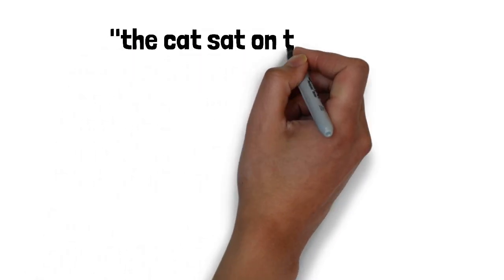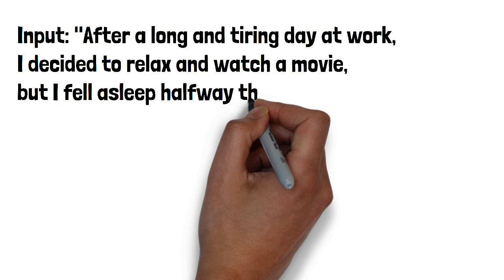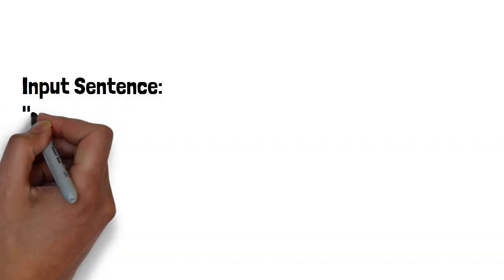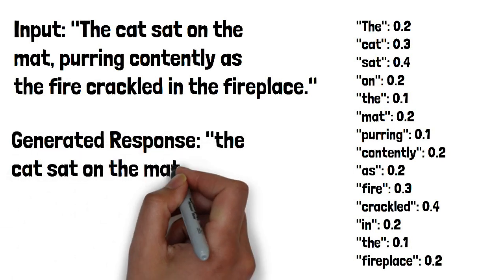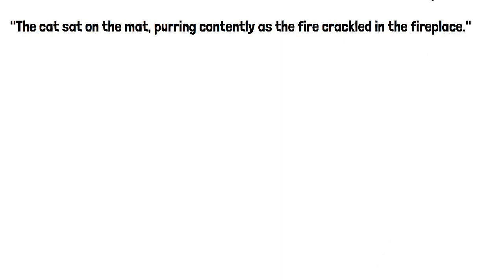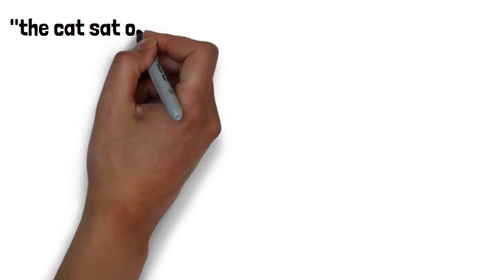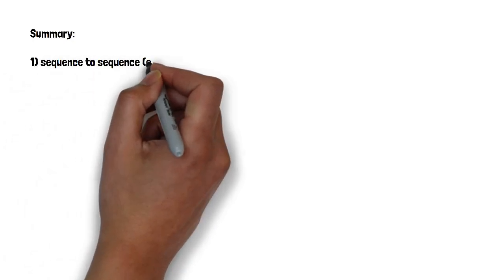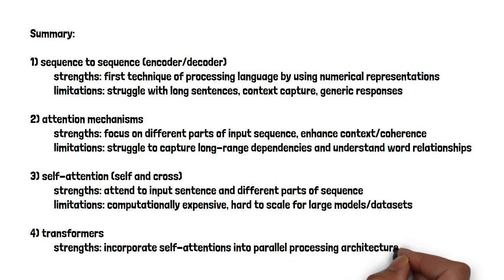Evolution of Transformers: Tracing the Footsteps of the Revolutionary NLP Technology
Welcome to Acadaimy! In this captivating video, we delve into the realm of Natural Language Processing (NLP) and explore the evolution of NLP techniques leading up to the game-changing transformer technology. Join us on a journey through time as we trace the footsteps of the very first approaches to creating NLP applications, discussing their shortcomings and the motivation for further progress.

Discover the sequence-to-sequence architecture, a breakthrough concept that paved the way for NLP advancements. Dive into the workings of the encoder and decoder components, understanding how they collaborate to convert input sequences into meaningful numerical representations and generate new sequences or translations. Witness the power of LSTMs and how they handle different length inputs and outputs.

But wait, there's more! We uncover the limitations of the encoder-decoder model, such as struggling with long sequences and producing generic responses. Fear not, as attention mechanisms come to the rescue! Learn how attention models assign weights to words and revolutionize NLP applications, providing contextually accurate and diverse outputs.

However, the story doesn't end there. Long-range dependencies present new challenges, which self-attentions conquer. Explore how self-attentions capture interdependencies between words, bringing a deeper understanding of language and context to NLP tasks.

Lastly, we introduce you to transformers, the efficient and scalable solution to computational challenges posed by self-attentions. Understand how transformers operate on entire sequences simultaneously, employing self-attention mechanisms and feed-forward neural networks to generate powerful representations and capture intricate relationships between words.

Join us on this educational adventure, whether you're a language enthusiast, an AI aficionado, or simply curious about the wonders of NLP.

About Acadaimy